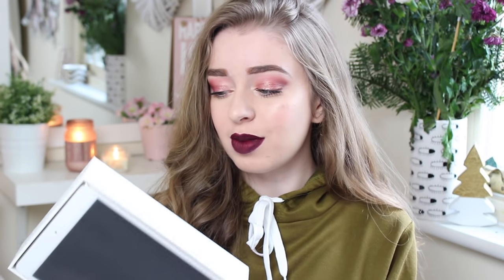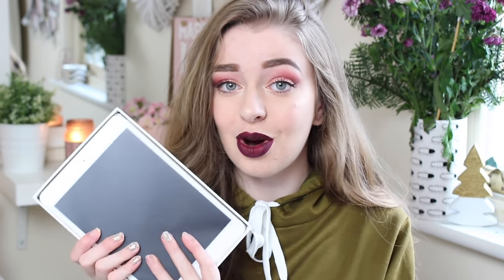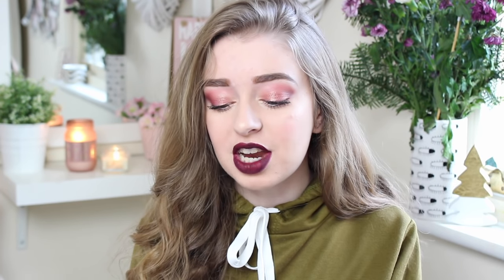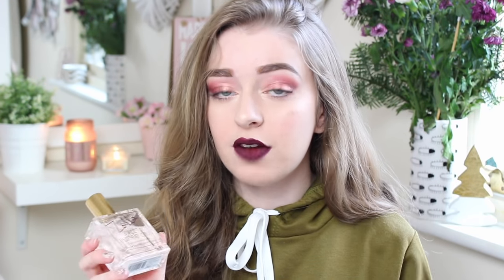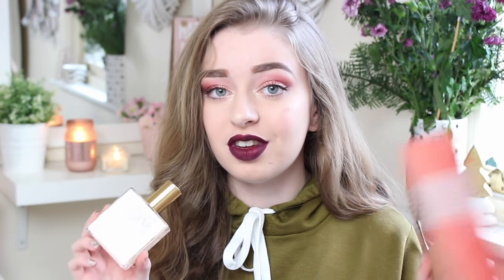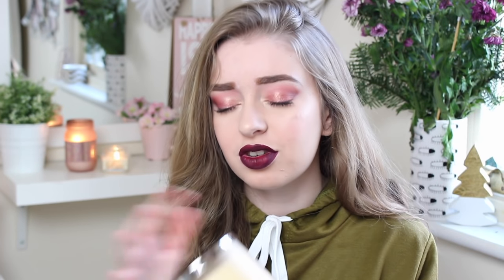WHAT I GOT FOR CHRISTMAS 2016!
Anastasia C/O Red Hare
Somerset House
Strand
London
WCR2 1LA

FAQ:
♡ Will you do a meet up? YES! I will be attending BeautyCon London this year on December 3rd 2016.

xoxo,
Anastasia